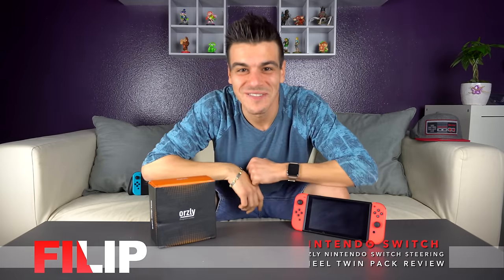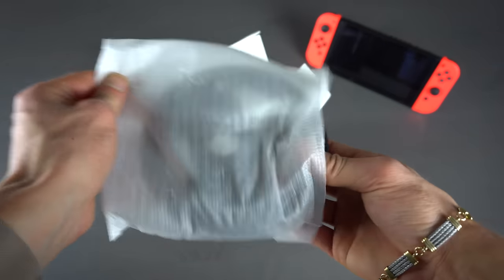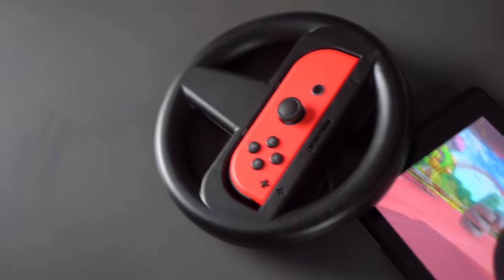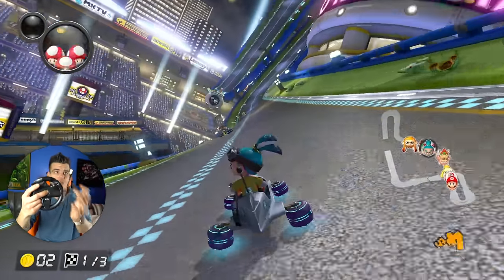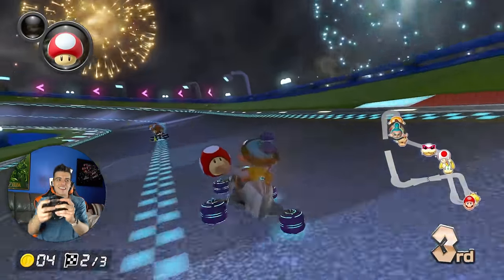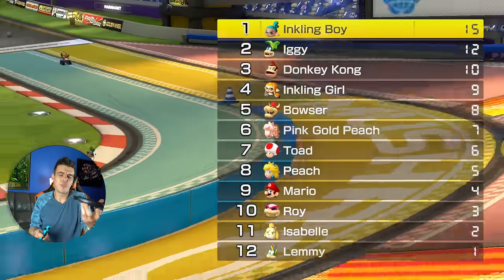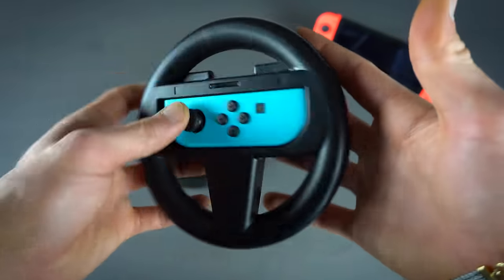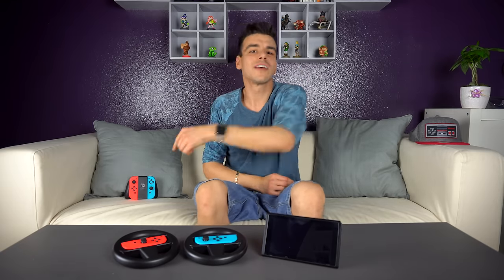The Best Way to Play Mario Kart 8 Deluxe? Orzly Nintendo Switch Steering Wheel Review (4K)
Let's face it. When it comes to motion controls in video games, many of us out there tend to either love them or just flat out hate them. For me, well I've always leaned towards the latter. However with the release of Mario Kart 8 Deluxe on the brand new Nintendo Switch, I'm willing to test them out again and give them another shot! Only this time I've got some gear to enhance the entire experience. Here's my review for the Orzly Nintendo Switch Steering Wheel Twin Pack.

You'll want to keep updated with all my new videos because I'll be announcing the winner as soon as we hit 50K subscribers! Good luck everyone!

Make sure you like the video to help spread the word!

Orzly Nintendo Switch Steering Wheels [TWIN PACK]: